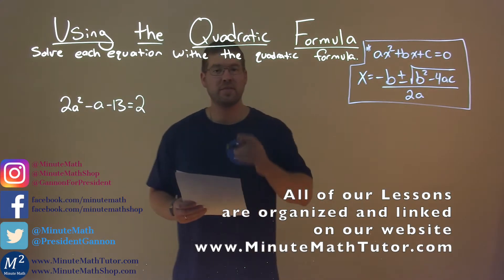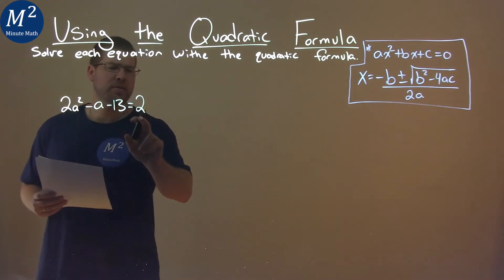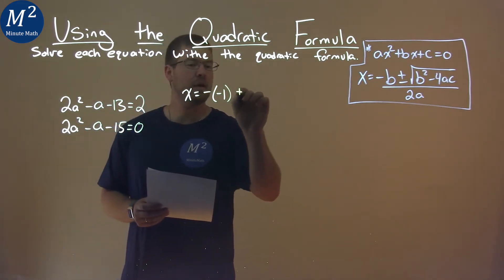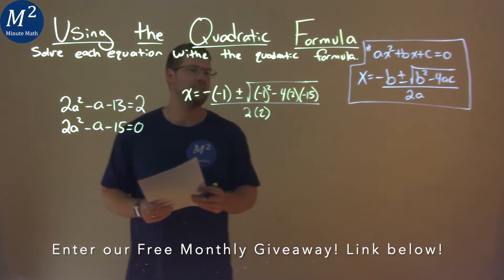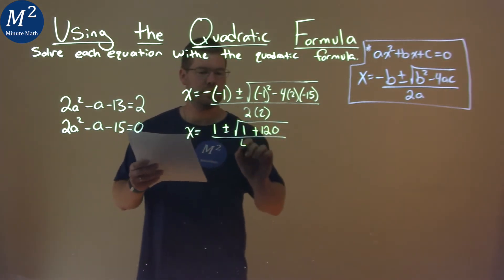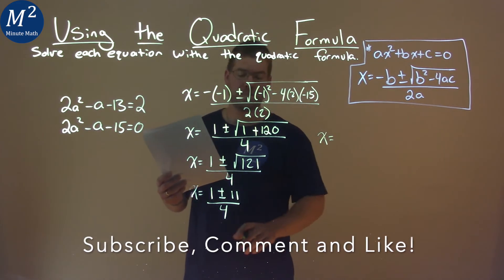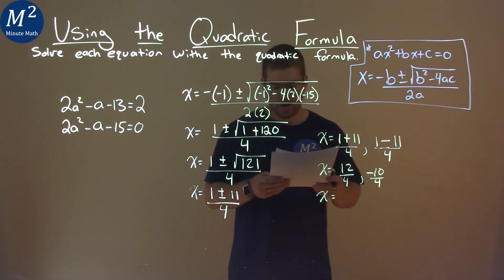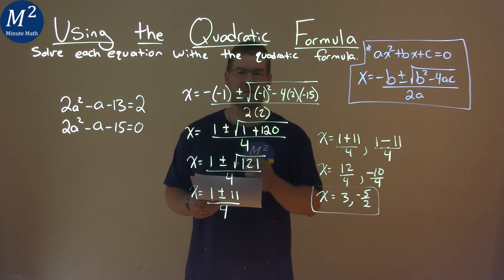Solve 2a^2-a-13=2 using the Quadratic Formula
How to solve 2a^2-a-13=2 using the quadratic formula. We learn how to solve the equation 2a^2-a-13=2 using the quadratic formula. We learn how to use the quadratic formula to solve an equation. This is a great introduction into quadratic equations where we learn how to solve a quadratic equation using the quadratic formula. This is under the topic of Using the Quadratic Formula with this free online math video lesson.